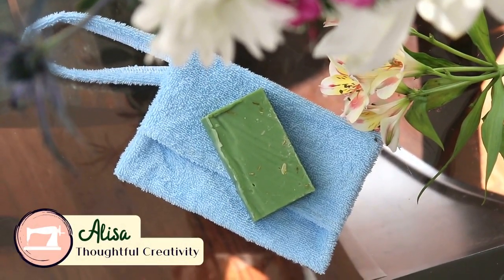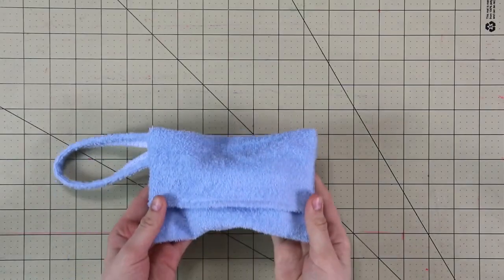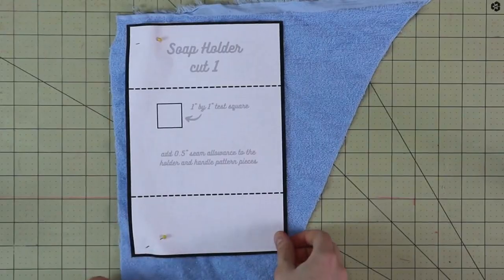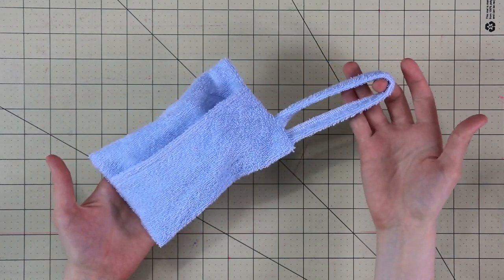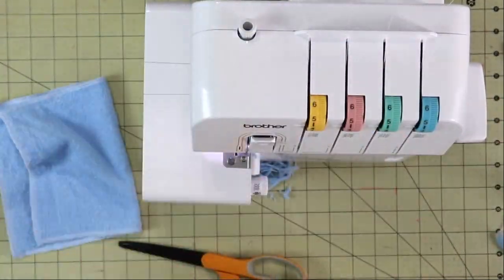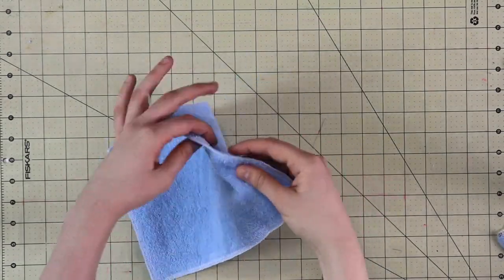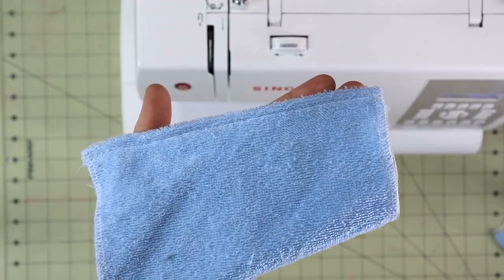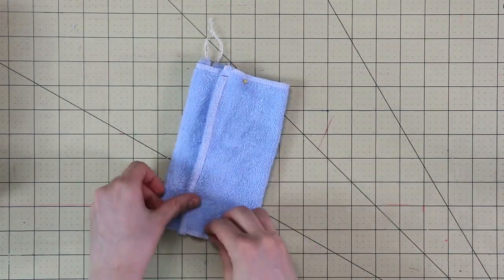10 minute sewing! Save your soap - make a soap holder/washcloth.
Dear Sewing Friends in this quick and easy tutorial I will guide you on how to make a soap holder/washcloth 2-in-1. Super useful thing, uses your scrap fabric and saves your soap from melting away! You can make this in 10 minutes - it is really that easy, beginner friendly. Try it!

xxx, Alisa

MY FAVORITE SEWING TOOLS:
1. Bias Tape Maker
2. Medical Tracing Paper
3. Washable Fabric Markers
4. Hem Guide Clips
5. Sewing Rullers